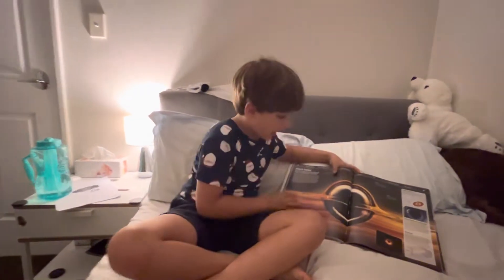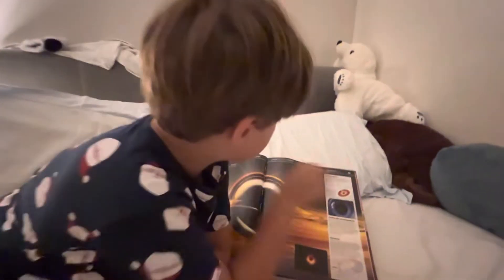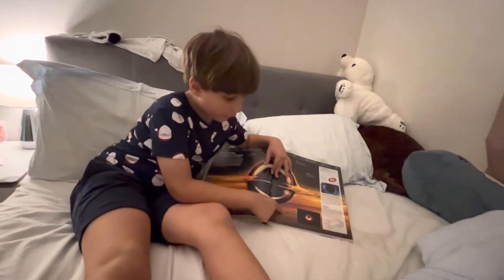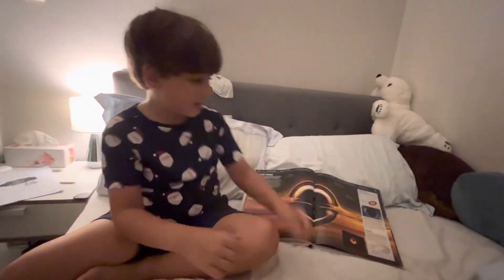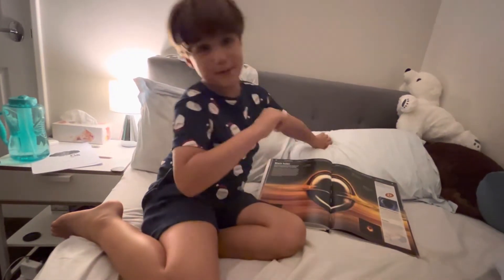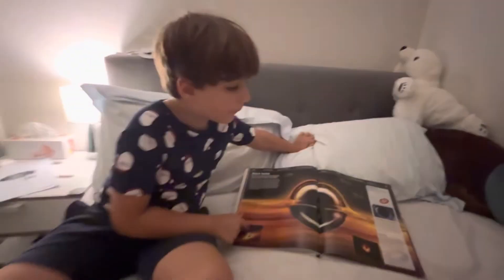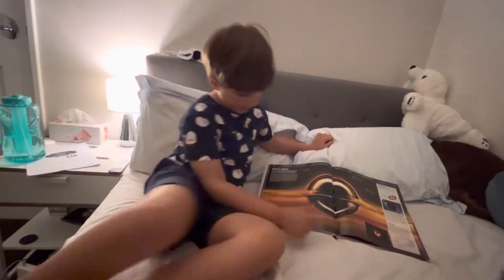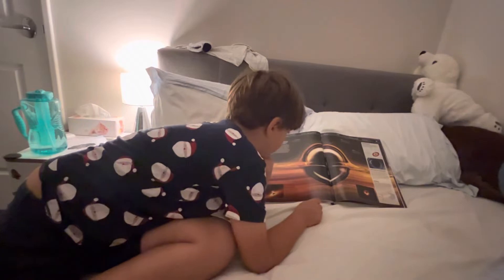Chapter 3: Black Holes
Black holes are one of the strangest objects in the Universe!